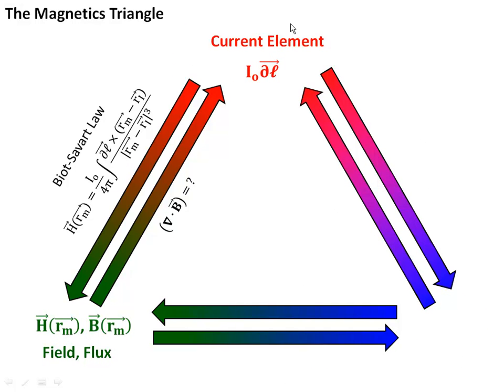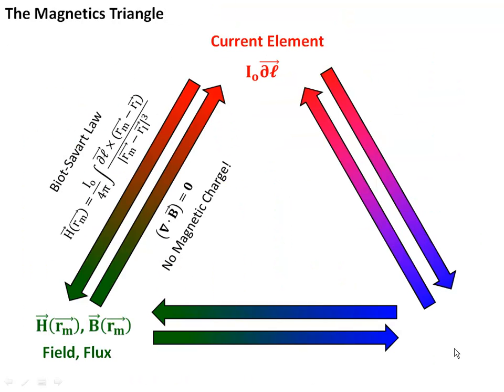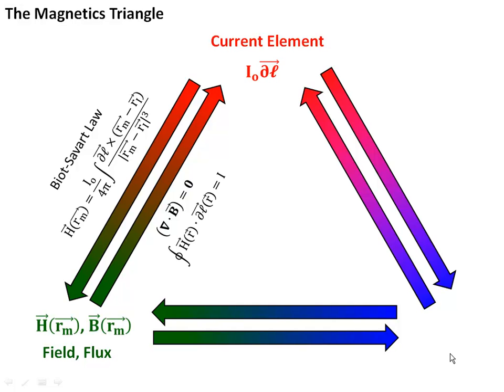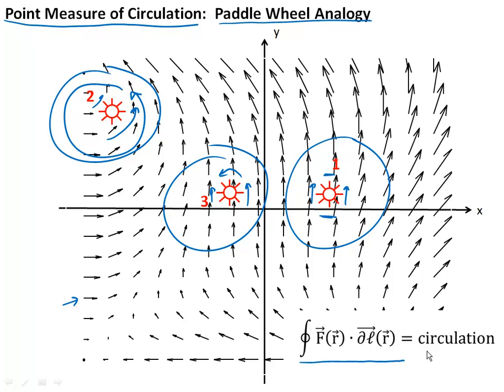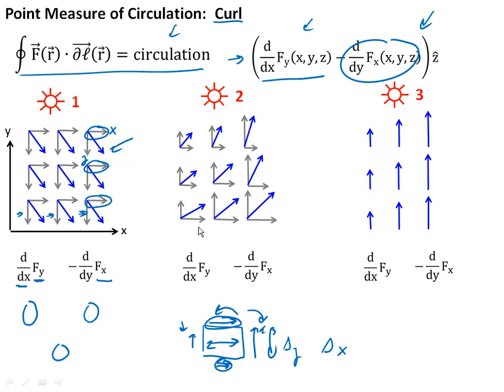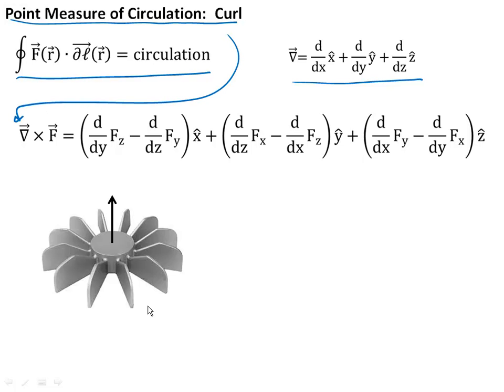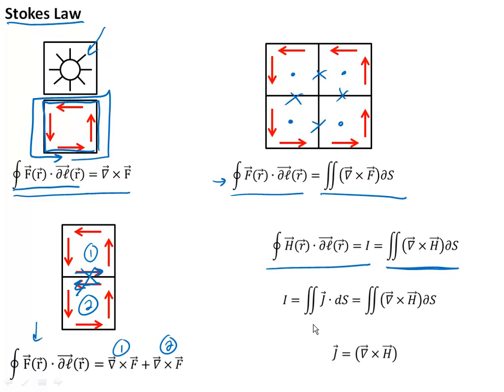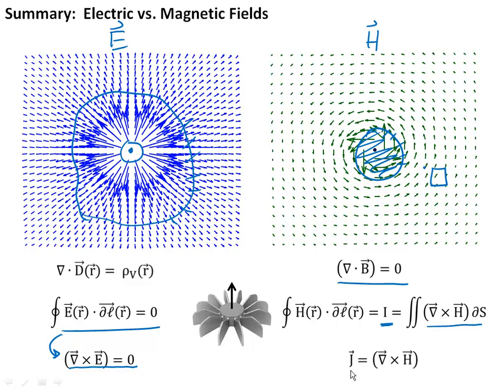2.14 Relations between current, magnetic field and flux, and vector potential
This video was made for a junior electromagnetics course in electrical engineering at Bucknell University, USA.  The video is designed to be used as the out-of-the-classroom component and combined with active learning exercises in class.  This video Ampere's Law, or the relations between current elements and the magnetic field and flux.  The video also briefly covers Stokes' Law and vector curl.